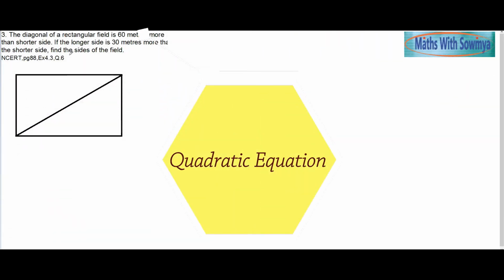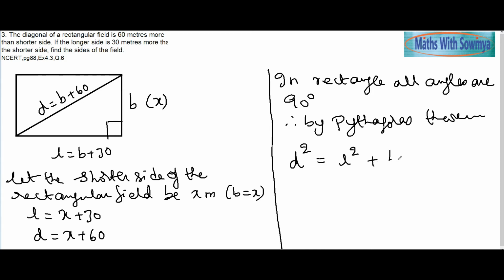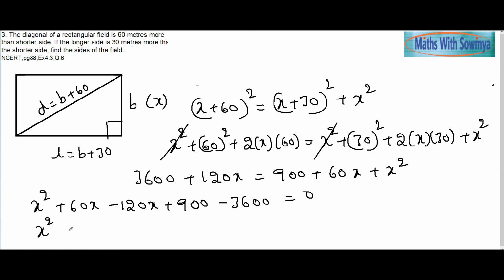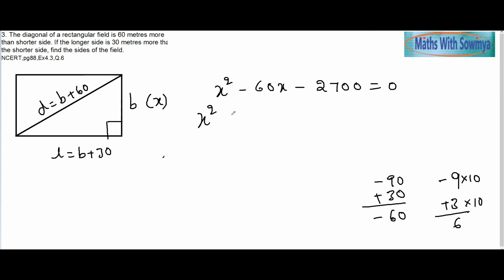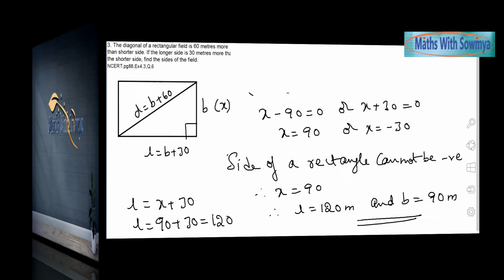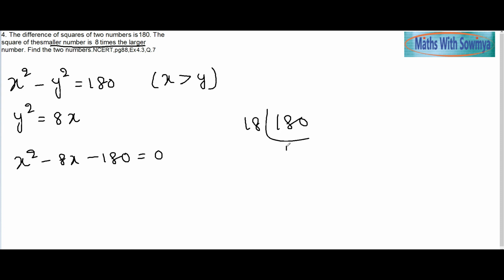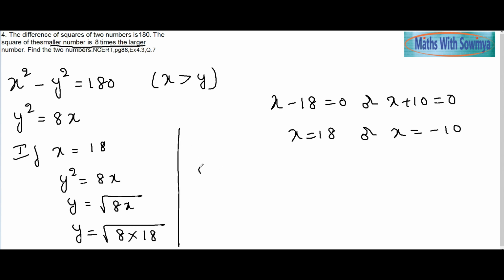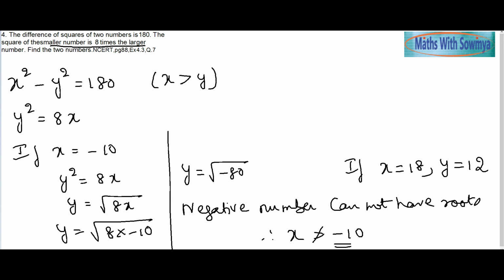Quadratic Equation L8 10th CBSE,Ex 4.3 Q.6 , Q.7,The diagonal of a rectangular field is 60 metres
Quadratic Equation 10th CBSE,
Ex 4.3 Q.6 , Q.7 step by step explanation
Ex 4.3 Q.6 : The diagonal of a rectangular field is 60 metres more than shorter side. If the longer side is 30 metres more than the shorter side, find the sides of the field.
Ex 4.3  Q.7:  The difference of squares of two numbers is    180. The square of the smaller number is   8 times the larger number. Find the two numbers.